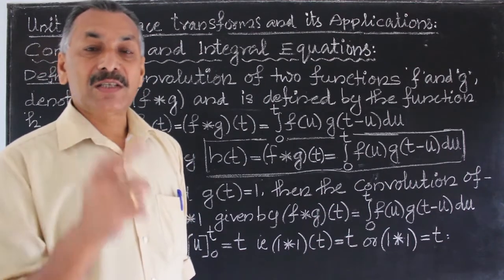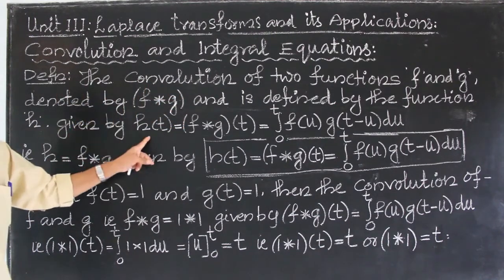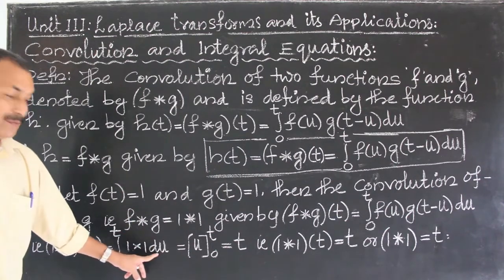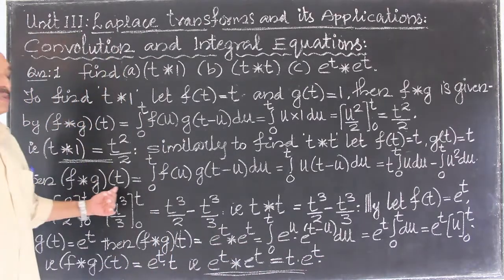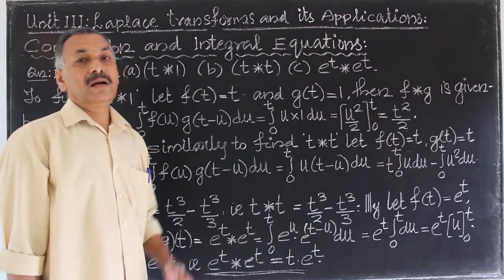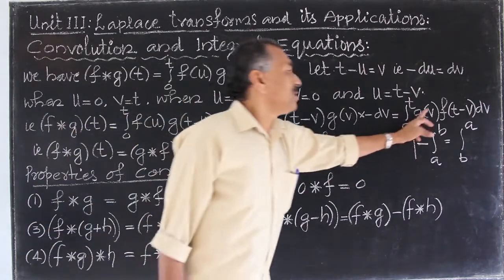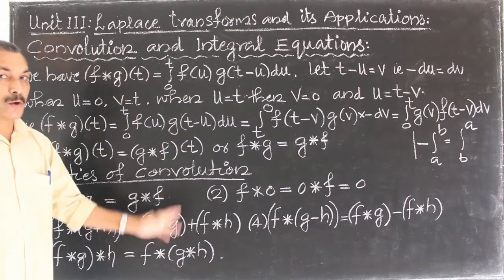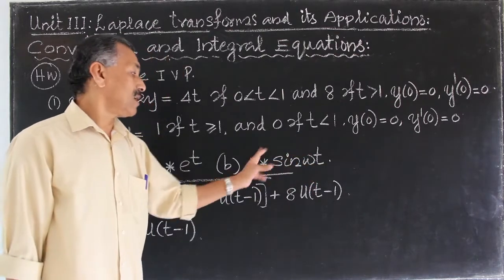Convolution and Integral Equations